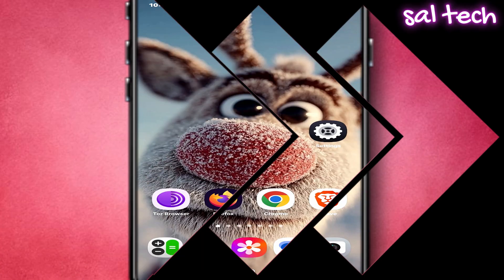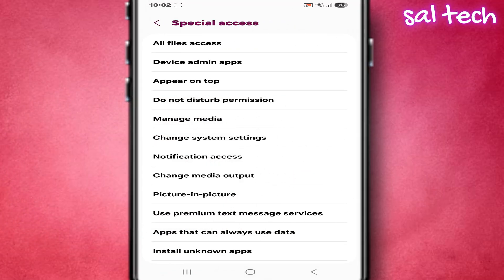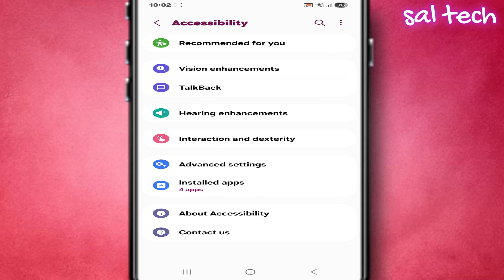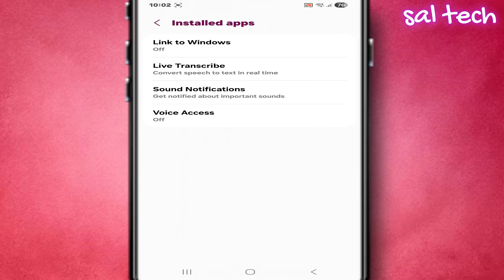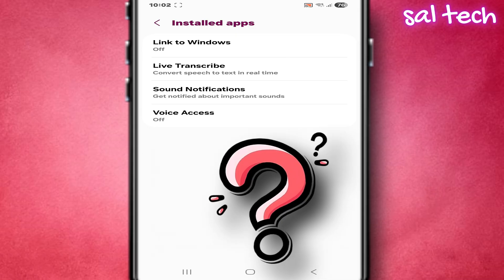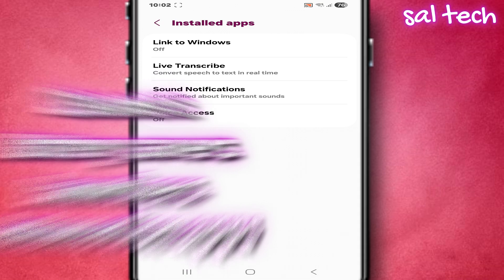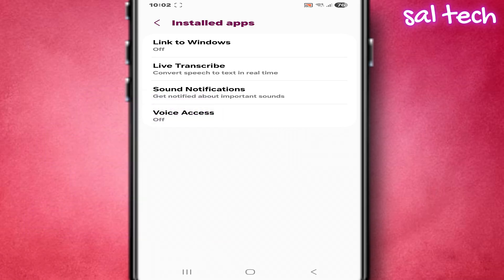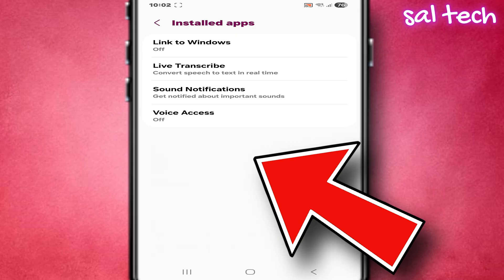This Android Permission Has More Control Than You Think — And You’re Not Checking It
Most Android users feel confident after checking Special App Access.
They assume that’s where the most powerful permissions live.

It isn’t.

There’s one system permission that sits outside that menu — quietly — yet it allows far deeper interaction with your device than most people realize.

In this video, we break down Accessibility:

Where it’s actually located

What apps with this permission are technically allowed to do

Why non-assistive apps sometimes request it

How to review your device safely without disabling anything important

This video is not about fear, blame, or accusations.
It’s about understanding how Android permissions truly work, so you stay in control of your own device.

👉 Watch carefully, then check your phone and decide for yourself.